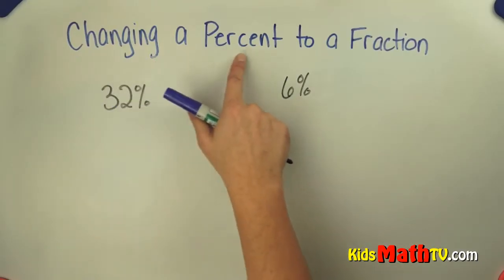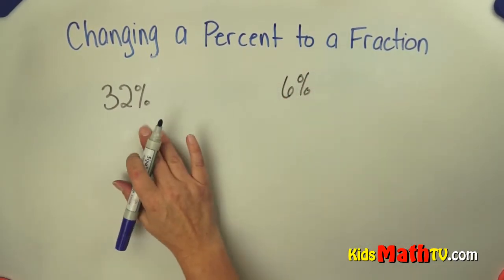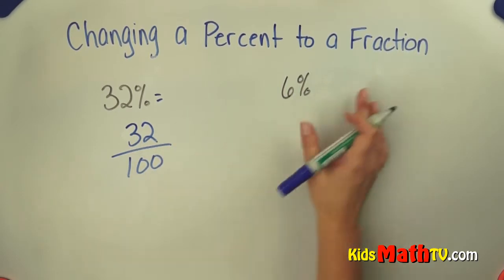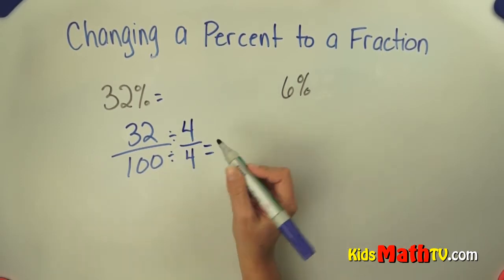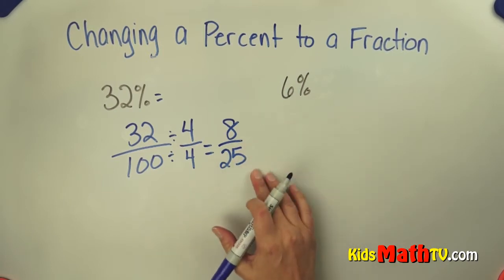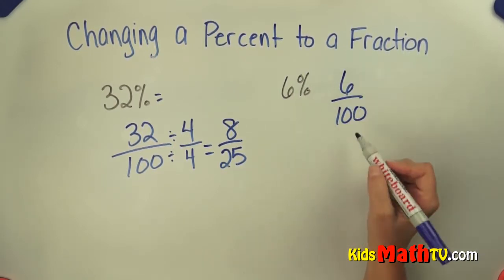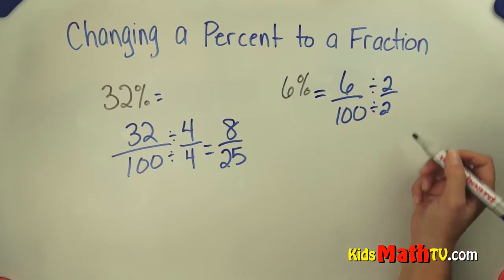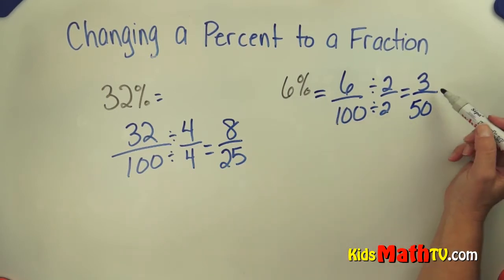Converting percentages to fractions step by step video tutorial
Converting percentages to fractions step by step video tutorial, 4th, 5th, 6th, 7th grade, Teach students how to convert a percentage into a fraction, rewriting percentages as fractions video.